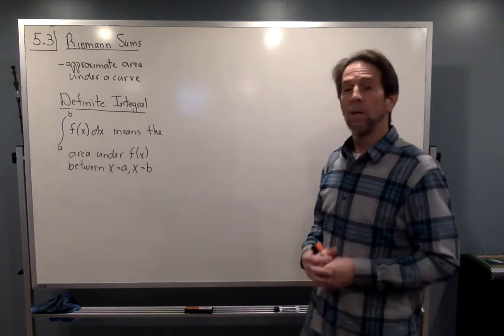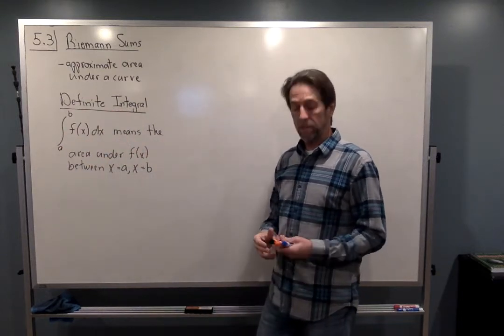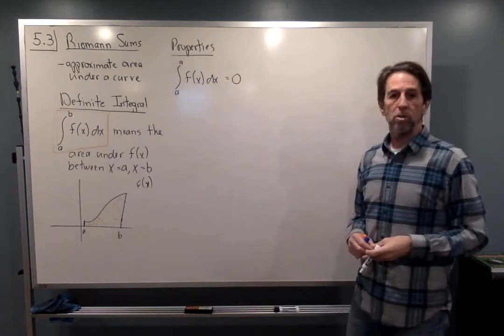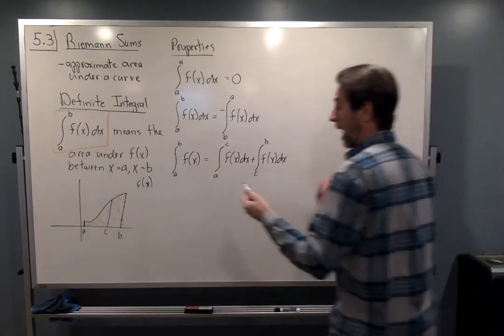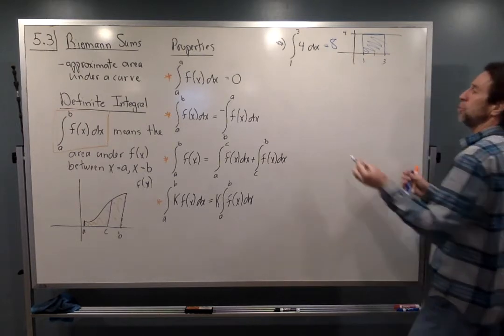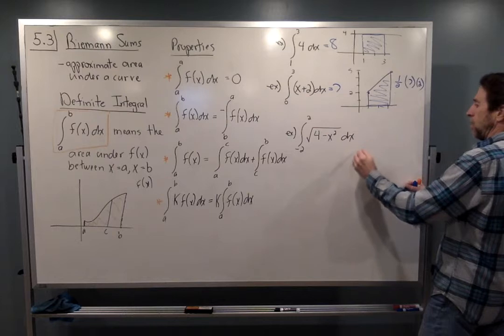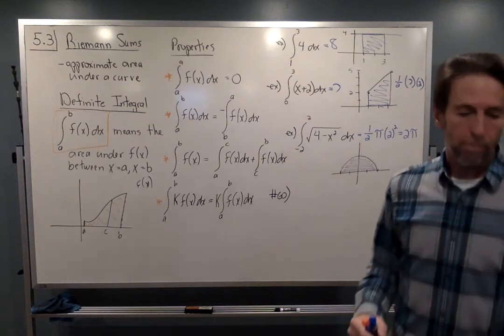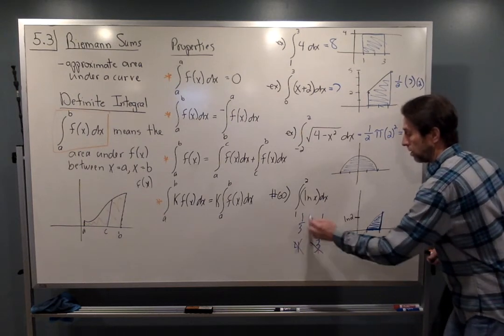Math 1151 5.3